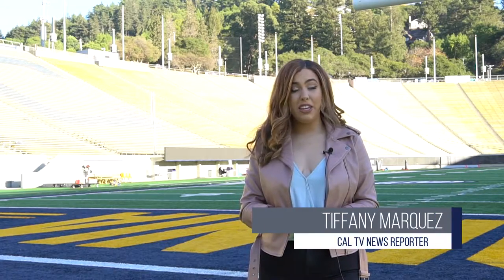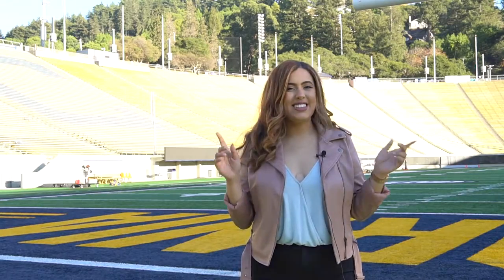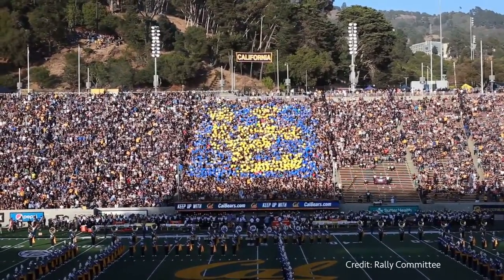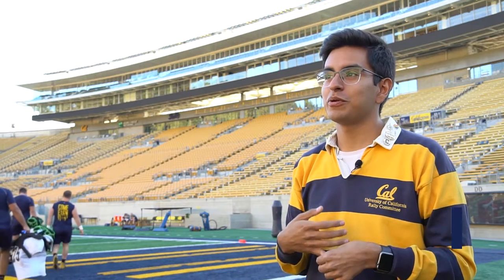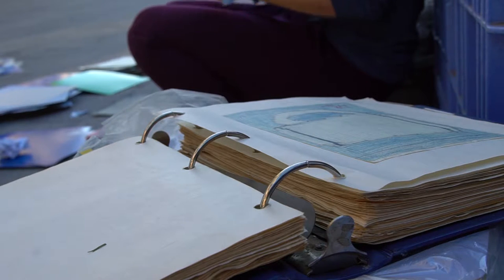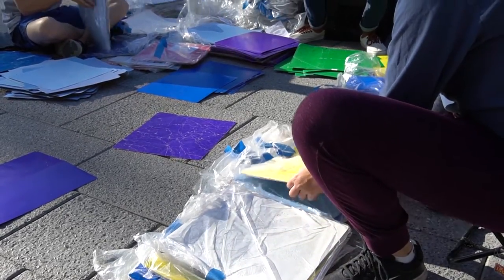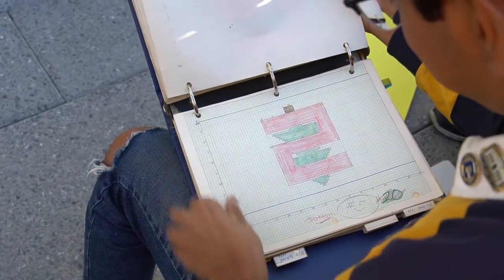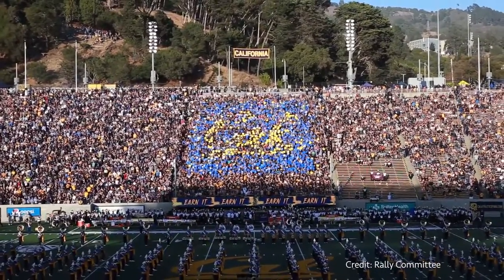Cal Rally Committee's Card Stunts for the Big Game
Excited for the BIG GAME this Saturday? Join CalTV News Reporter, Tiffany Marquez, as she takes an inside look on how Cal's Rally Committee prepares its card stunts for the Big Game against Stanford!